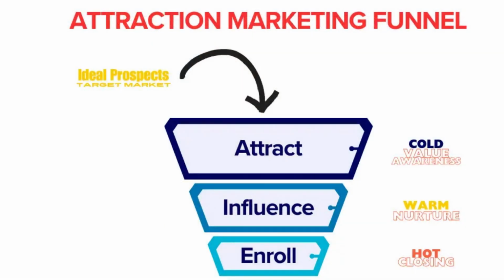How to Get Melaleuca Leads! (Sell Melaleuca Online w this…)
✅ Making money in MLM has changed. People ghost you. Friends laugh. Time to adapt or die. Here's what you need to do

✅ Or you can read my review on five top places to buy leads

✅ If you're interested in the tools I use, I'll drop that below.